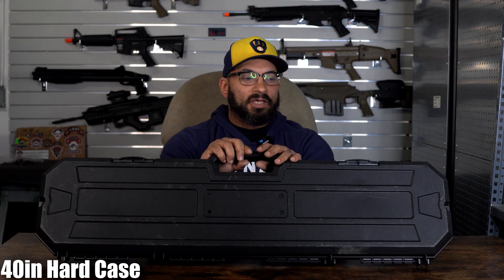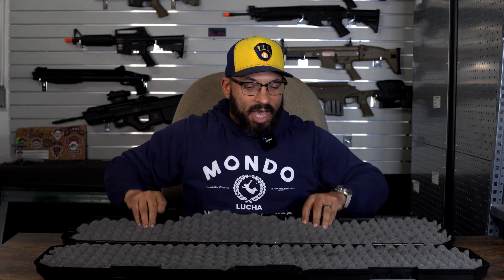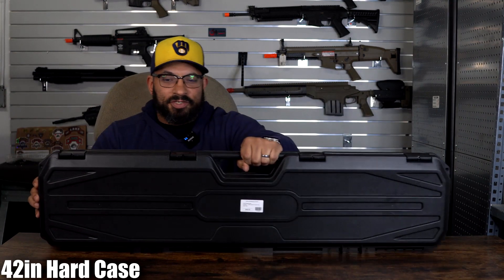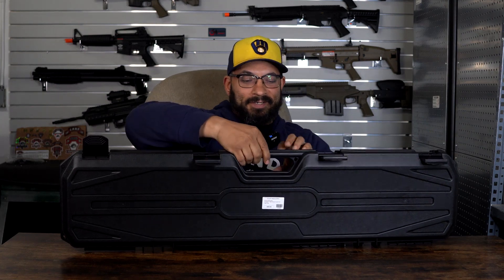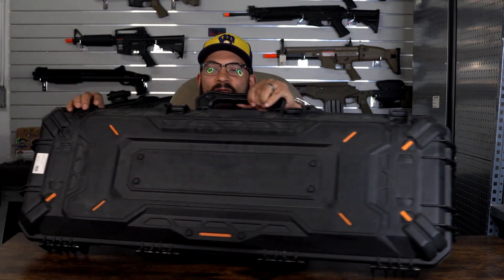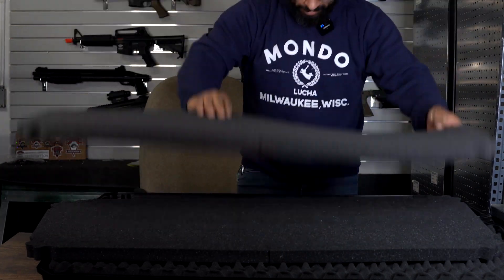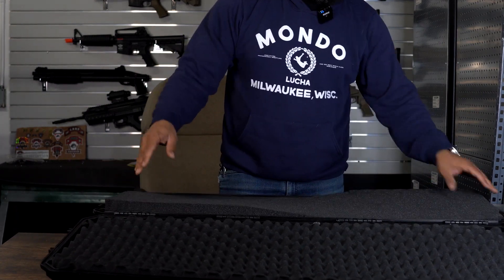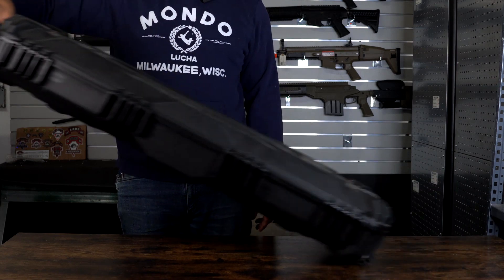This Is Why You Should Get A Hard Case For Your Airsoft Gun!